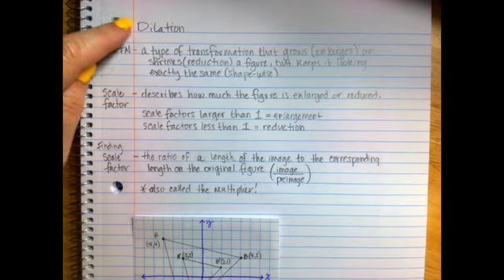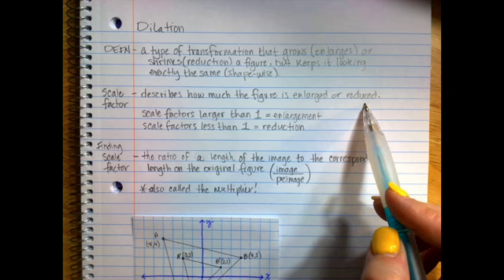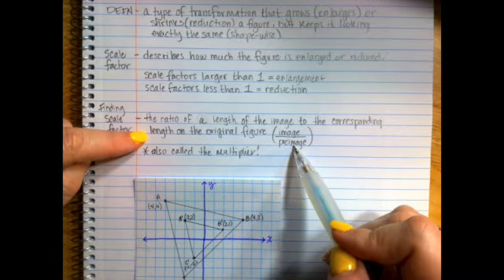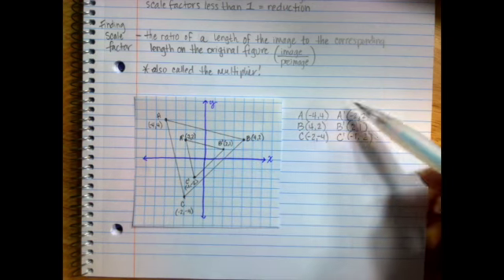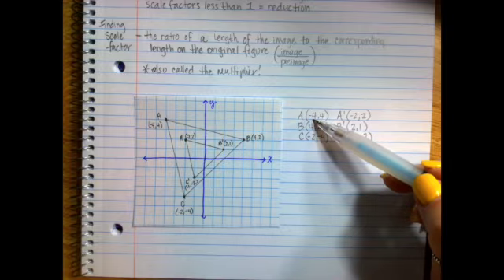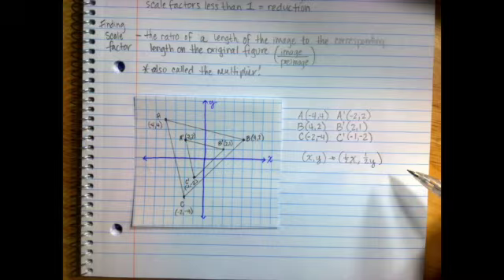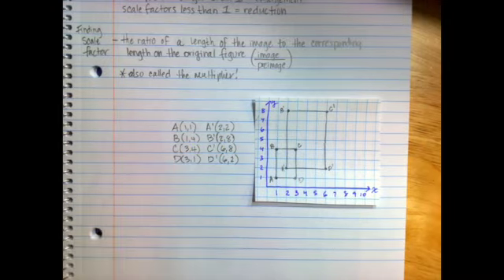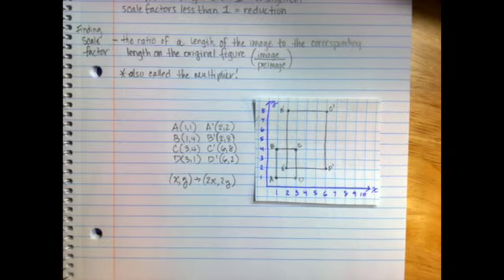Dilations Tutorial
What is a dilation? How do I dilate a figure? What happens to the coordinates? Come and see!